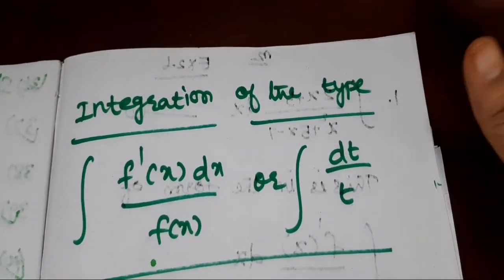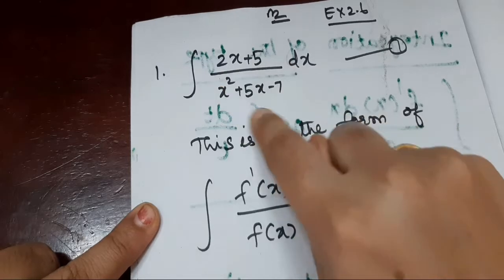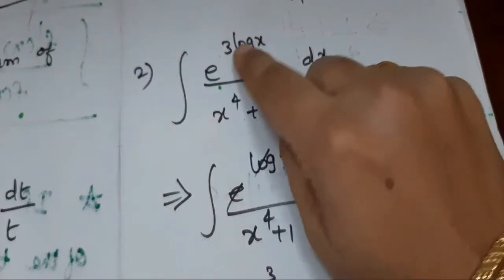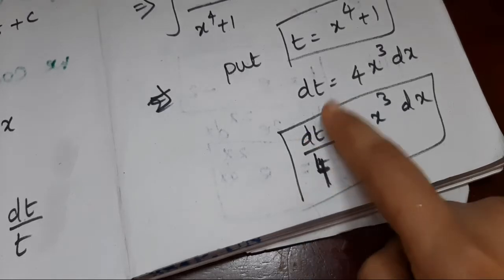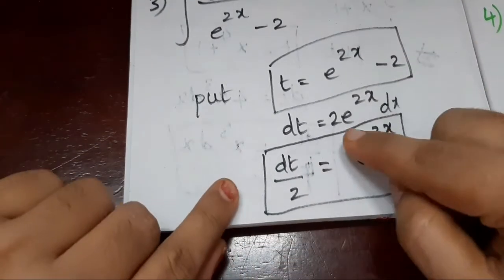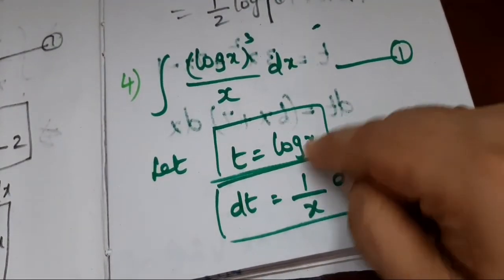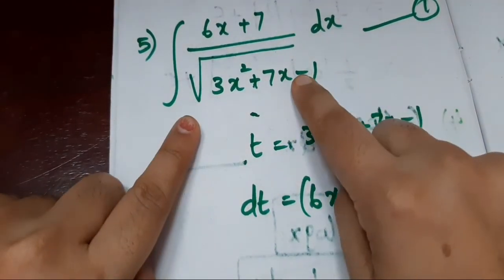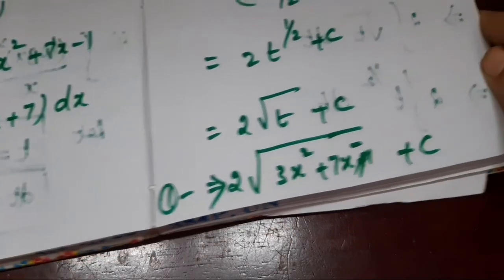Std 12 BM chapter 2 integral calculus part 1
In this video we are going to learn Integral calculus Part 1